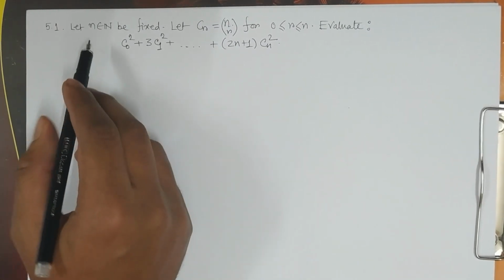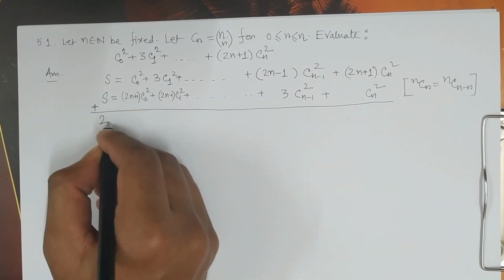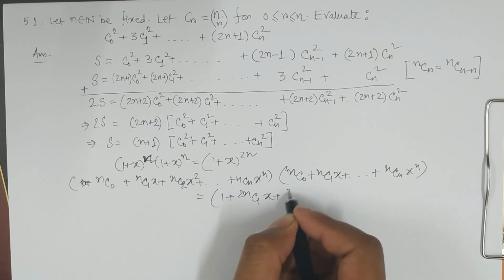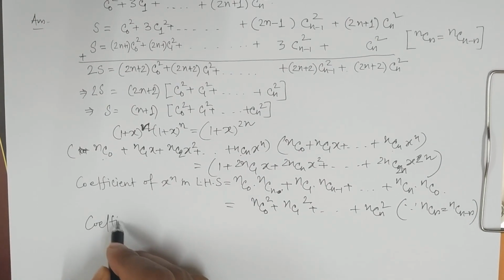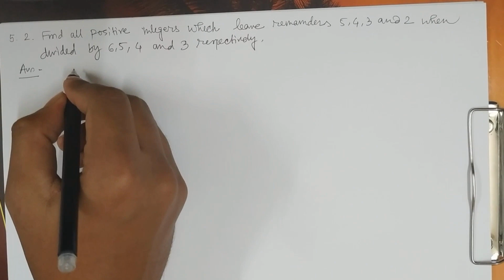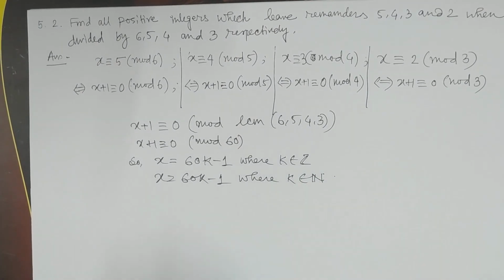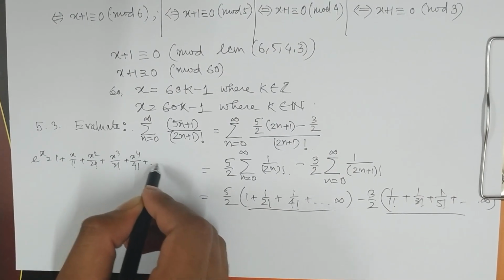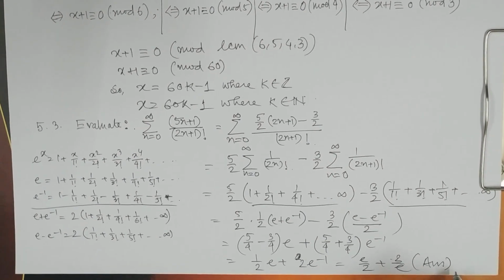NBHM PhD 2019 ( Question No 5.1)